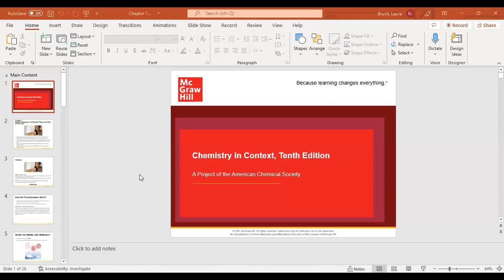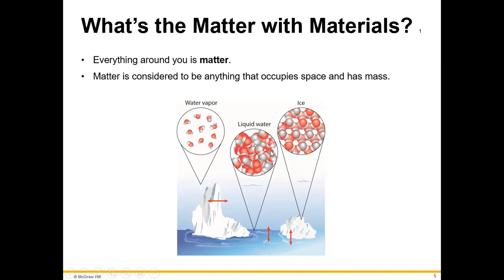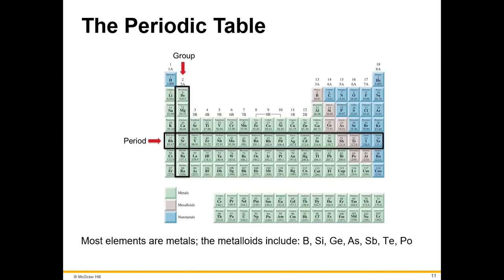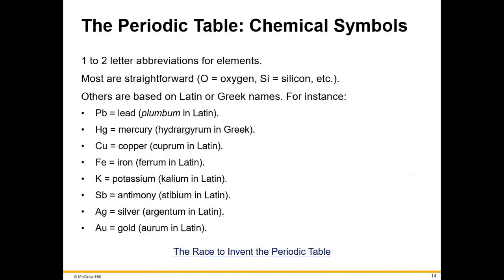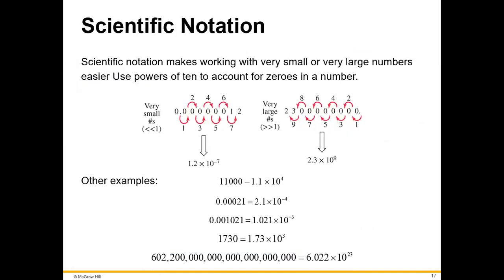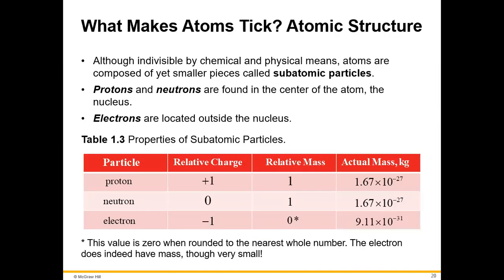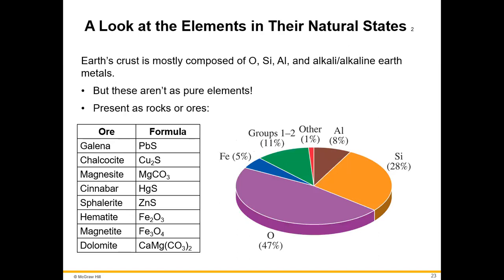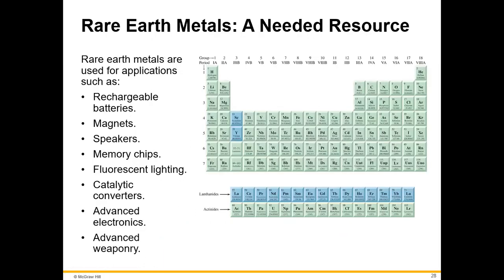CHM 1115 Ch 1 Notes Mini-Lecture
Dr. Bruck discusses the Chapter 1 Notes and makes reference to 2 other videos that you need to go watch as well.